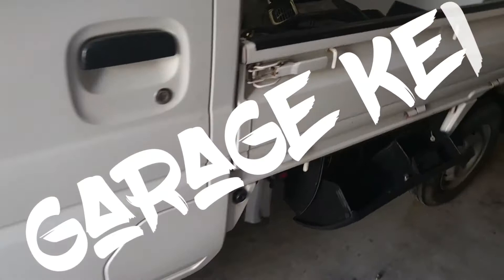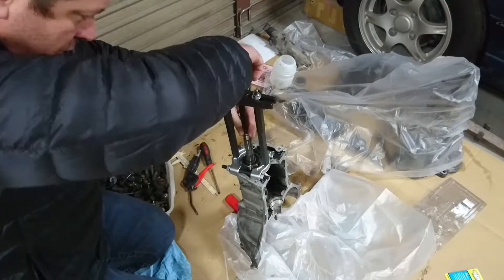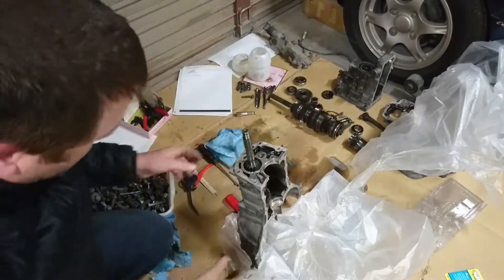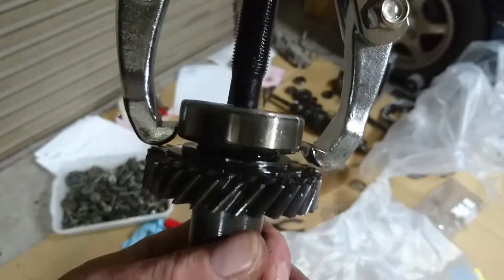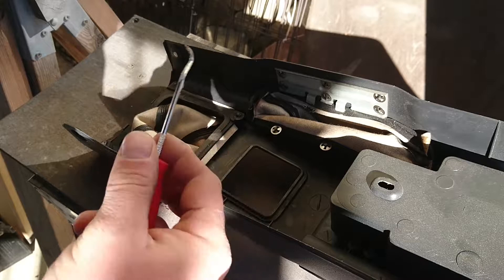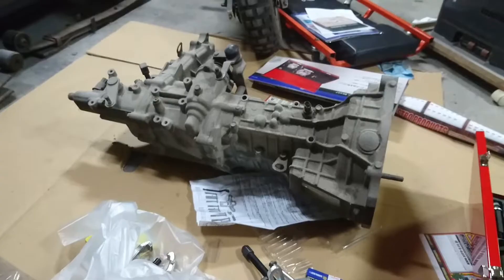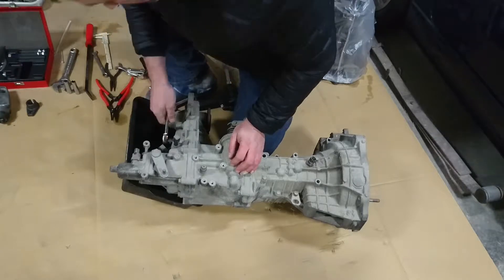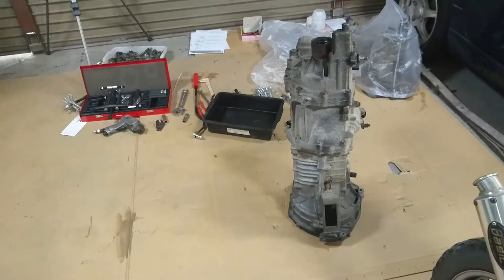Ea11r cappuccino, db52t gearbox disassemble part 4.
Basically a bunch of random footage to do with gearboxes.